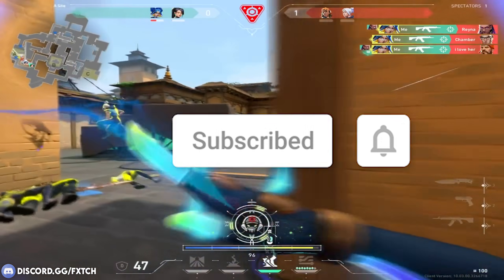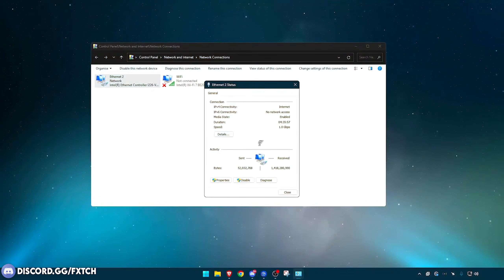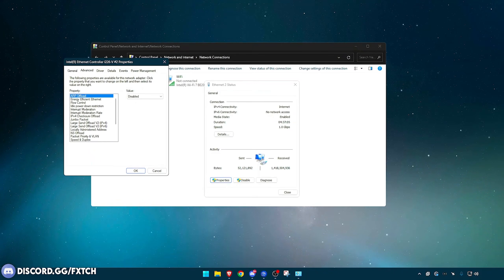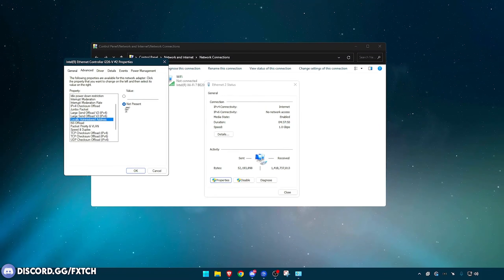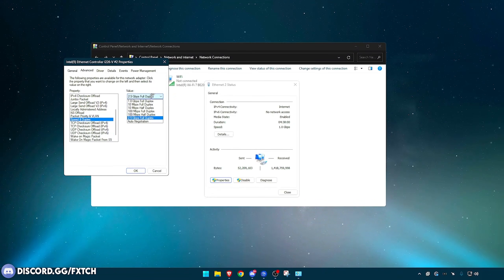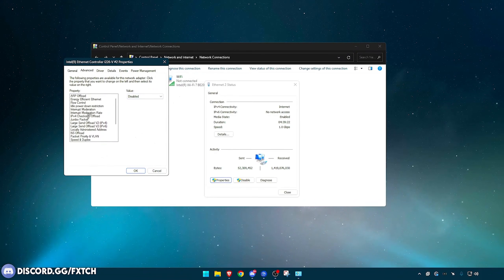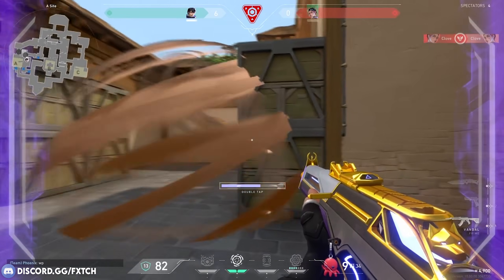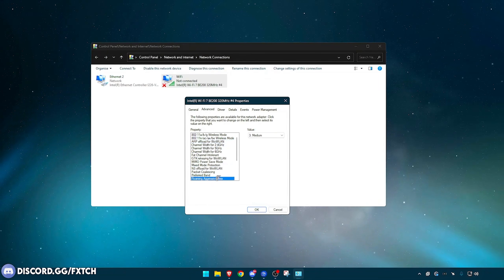BEST Network Settings for VALORANT - LOW PING & FIX LAG 2025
Frustrated with lag, high ping, and packet loss issues ruining your VALORANT gameplay? Discover the ultimate 2025 internet and Ethernet settings that gamers are using to get low ping, reduce jitter, and stop packet loss fast. Learn how to optimize your network adapter, disable problematic offloads, set up the best DNS, and tune your Intel Ethernet settings for smooth, lag-free matches on low-end PCs or high-end rigs. Plus, get advanced tips on network buffering, QoS prioritization, and picking the right Valorant server region to fix network problems, boost FPS, and stabilize your connection. These pro network optimizations also work great for Fortnite and other competitive shooters to deliver the best performance possible on PC or streaming setups. Get ready to lock in your shots with zero delay and dominate the competition in 2025!